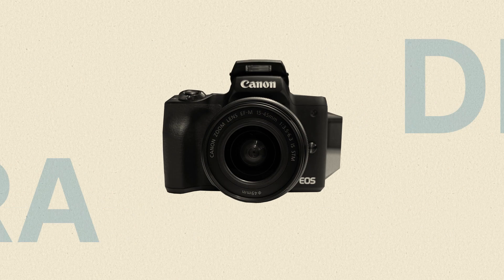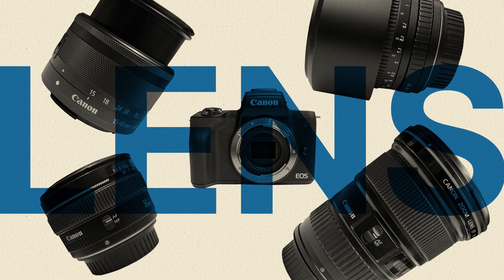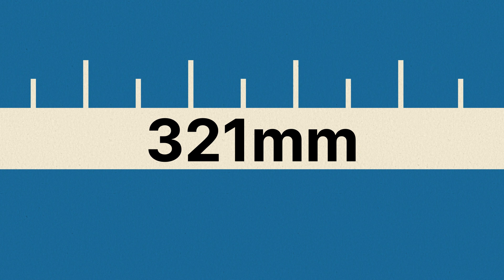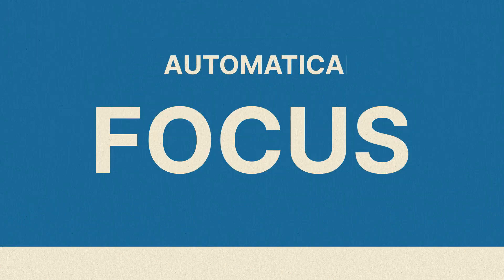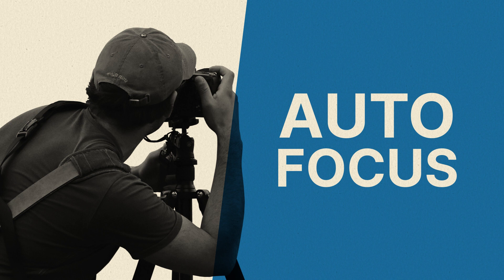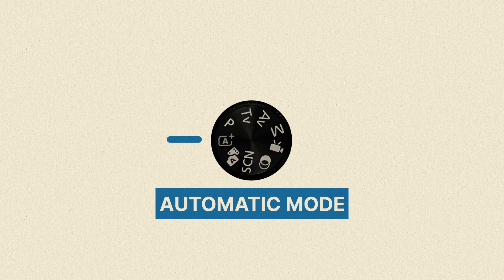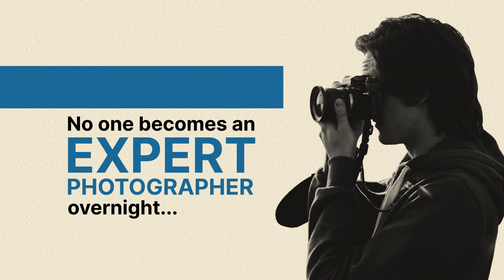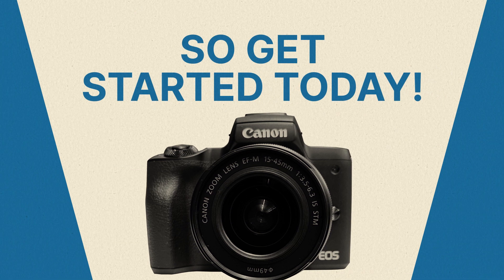Digital Camera Settings for Beginners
In this video, you'll learn about the zoom, focus, and mode settings on your digital camera. This video is part of a free online course created by Goodwill Industries of Eastern NC titled Digital Cameras for Beginners. In this course, users will learn common photography terms and the basics of composition.